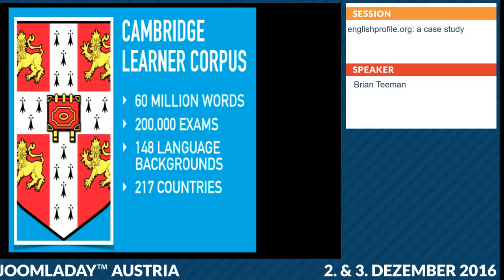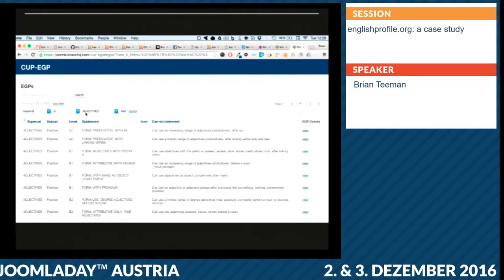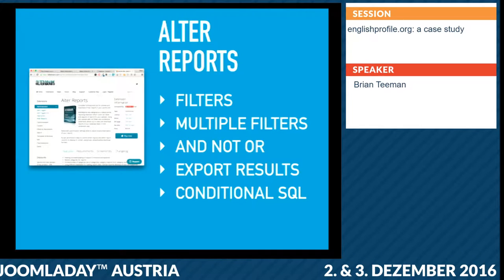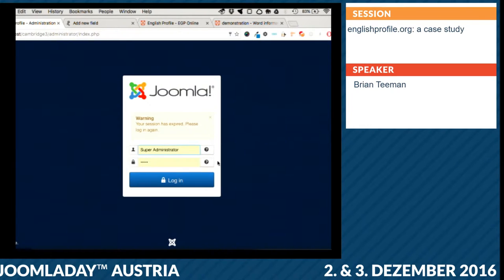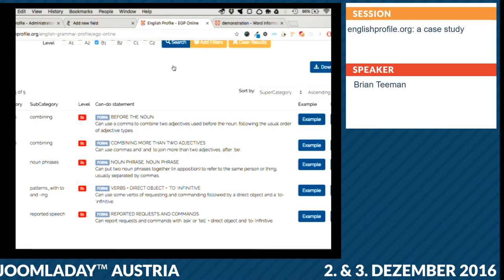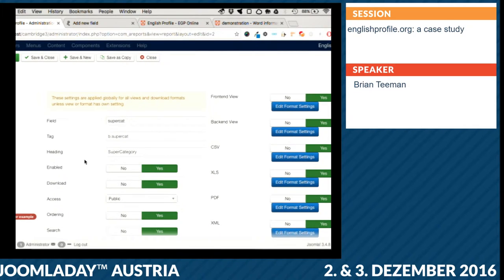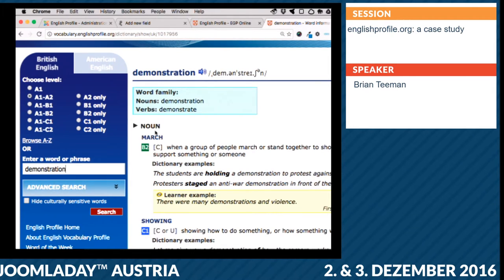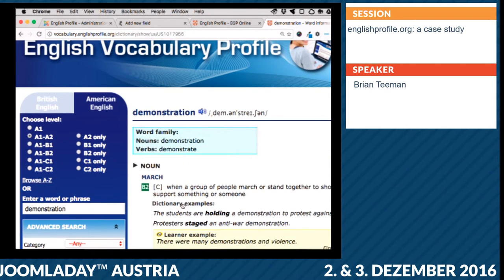JD16AT - englishprofile.org; a case study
Von Brian Teeman,

This is a step by step case study of the site I built for Cambridge University to provide custom search and reporting on a large set of data. It includes building a component (with component creator) to handle editing. Using some online services to convert a huge spreadsheet into a sql database and finally (most important part) using a little known component from the JED called alter reports to build the custom search and reporting.